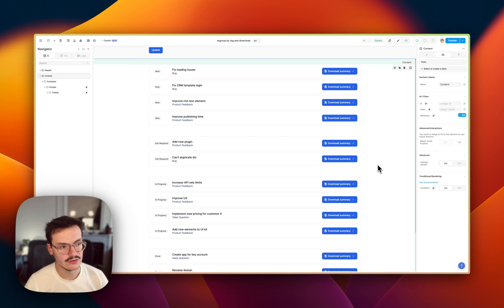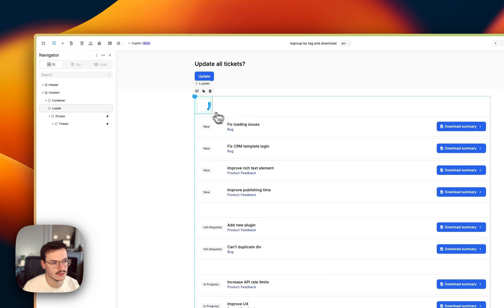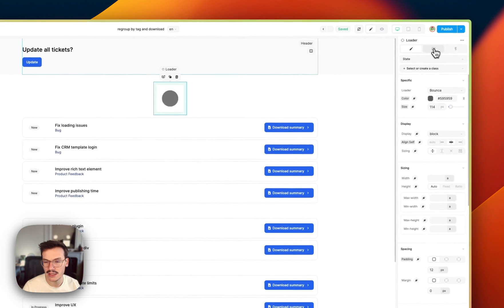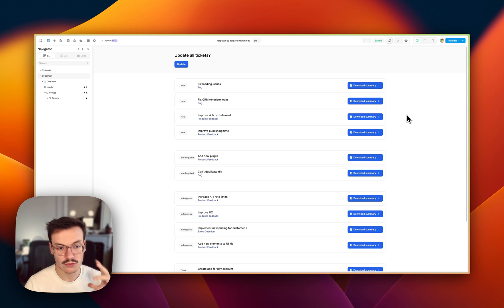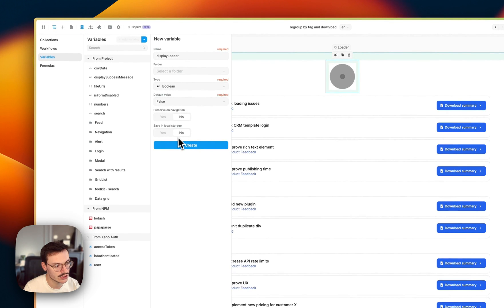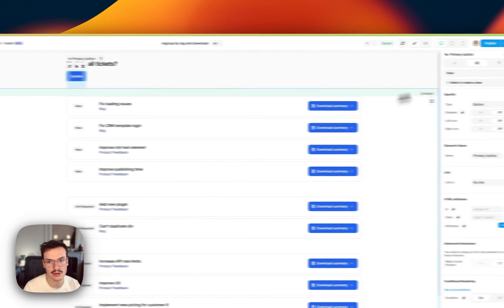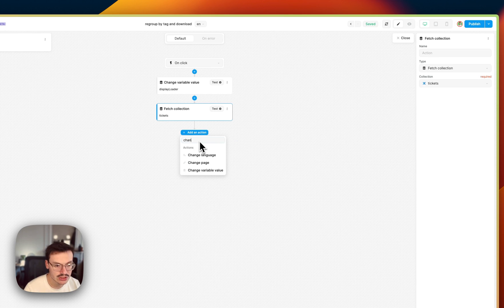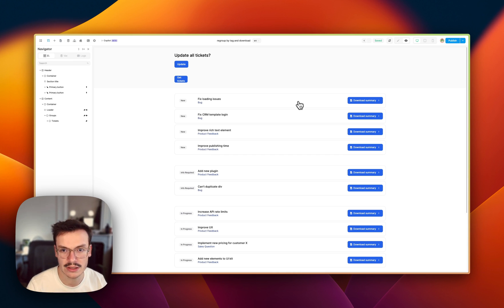How to Display a Loader while Data is Fetching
Your data takes a long time to load? You want to display a loader in your WeWeb app to notify the user that it's still being fetched?

Learn how to do it in this video!